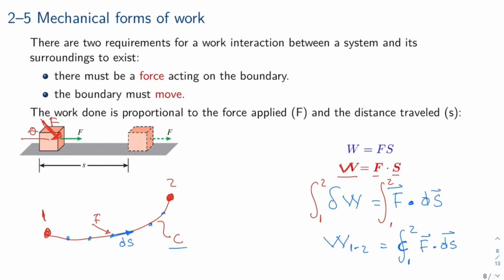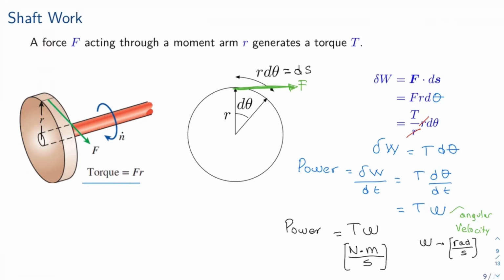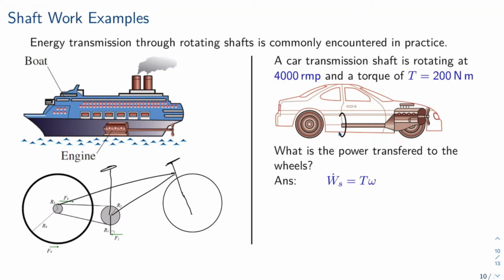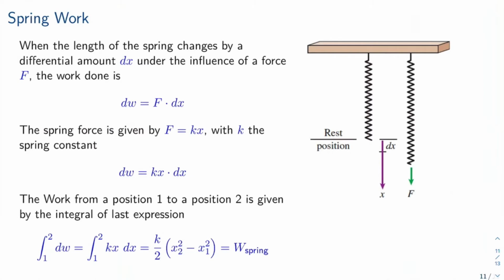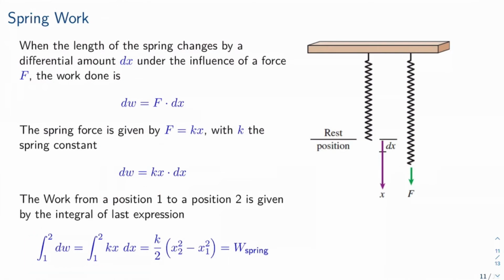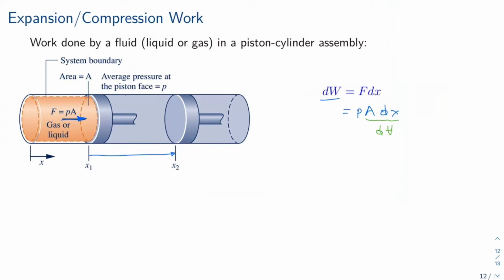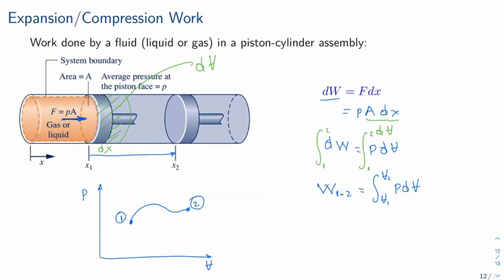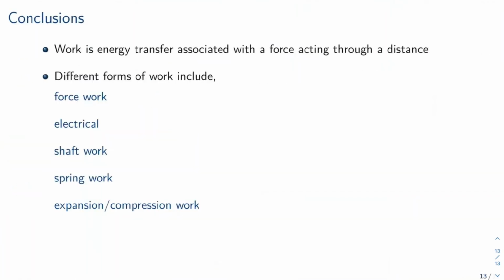Types of mechanical Work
Different types of mechanical Work: Force, Torque, Spring and work done by a fluid